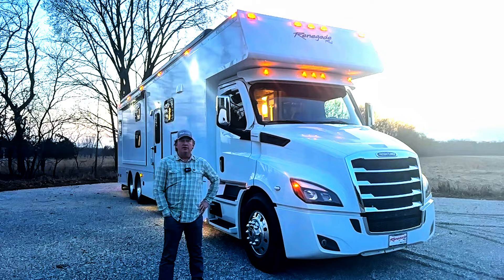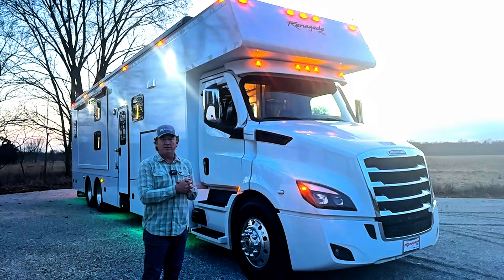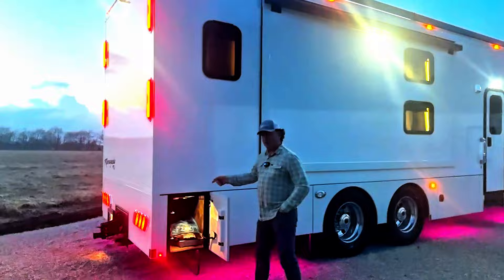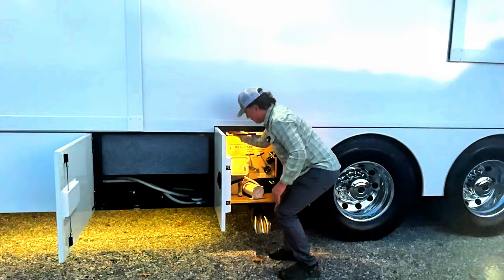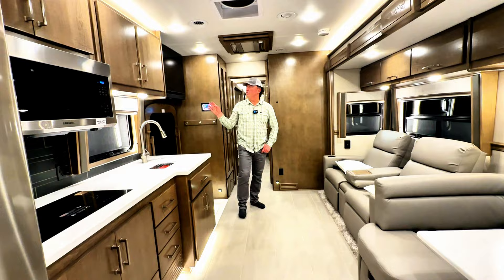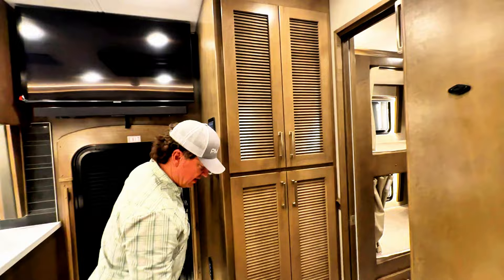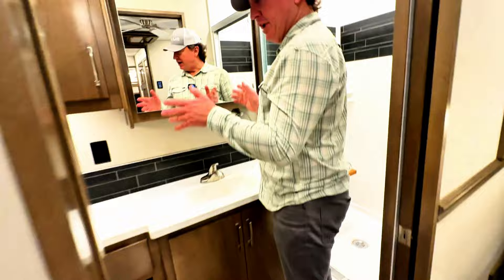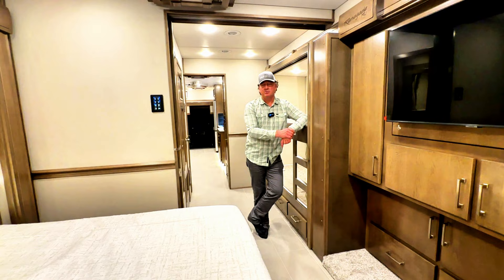SOLD! 2024 Renegade Classic CBF 525HP Detroit DT12 from Performance Motorcoaches